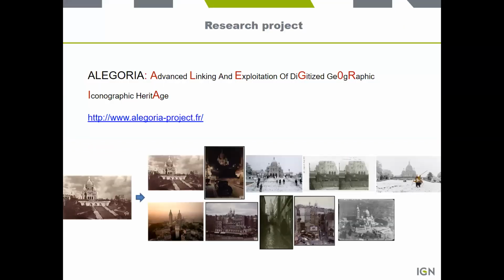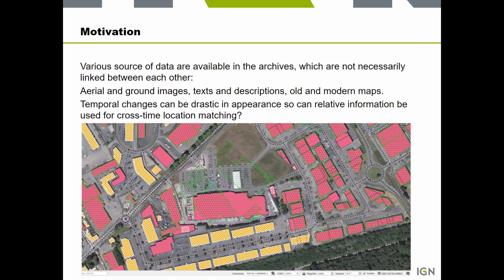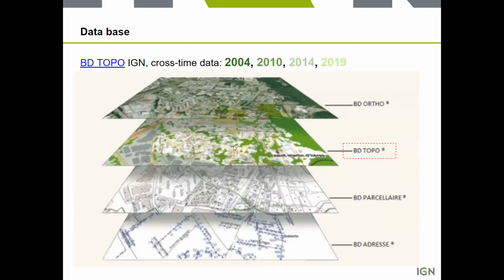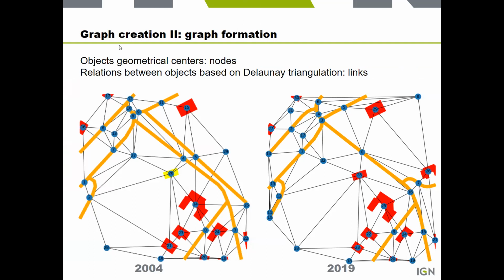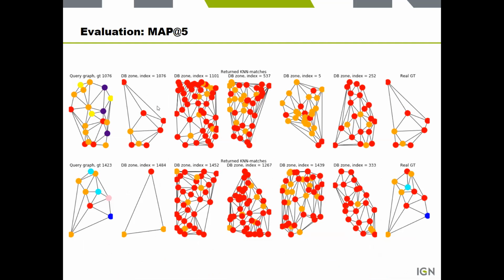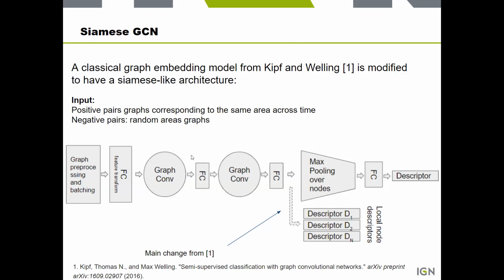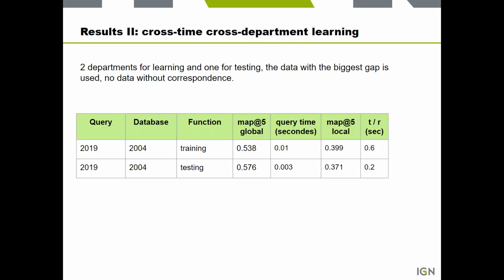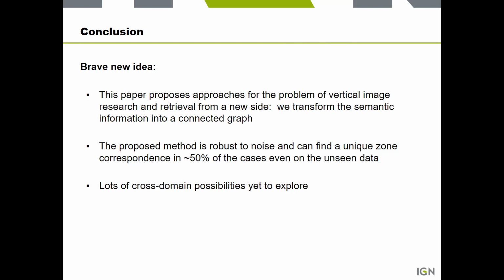SAC 2021 Learning embeddings for cross-time geographic areas represented as graphs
Margarita Khokhlova, Nathalie Abadie, Valerie Gouet-Brunet and Liming Chen2